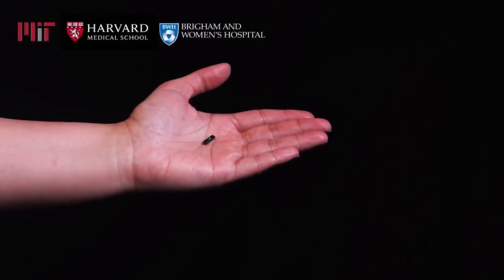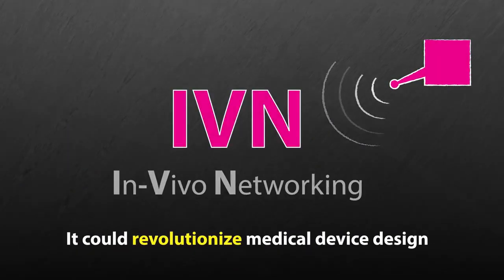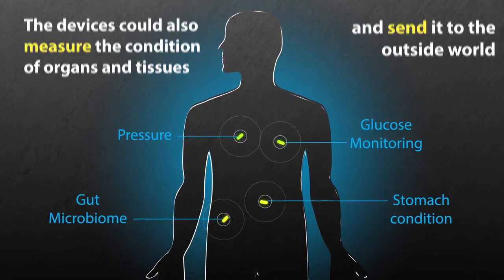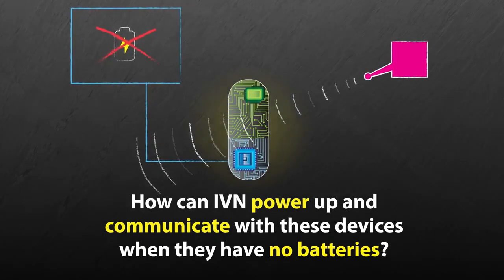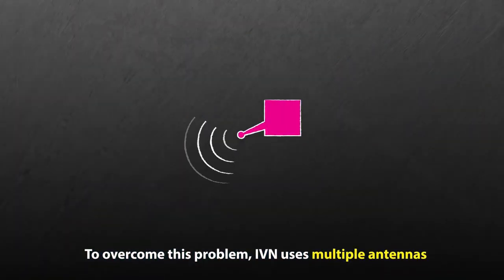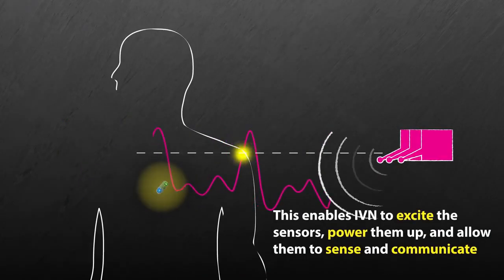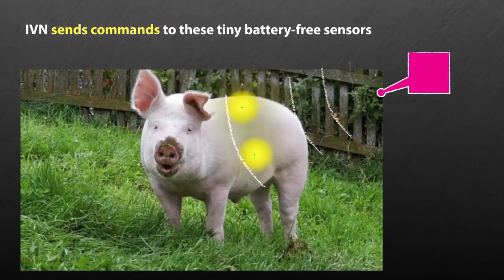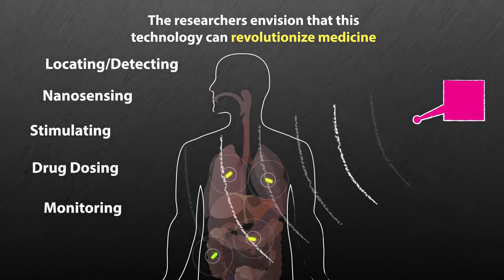Nanotechnology! Bioengineering! ThePill!